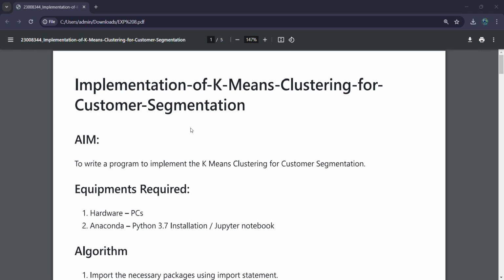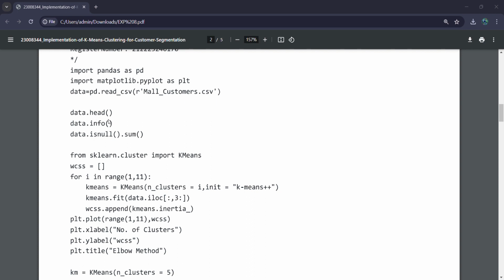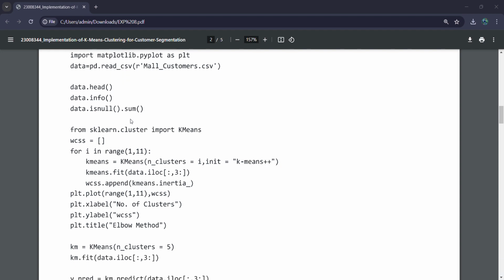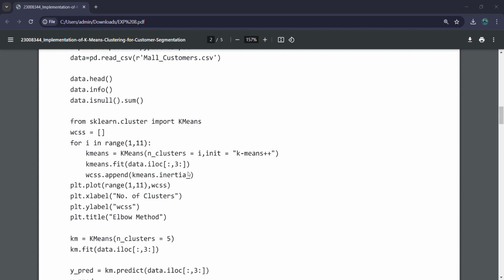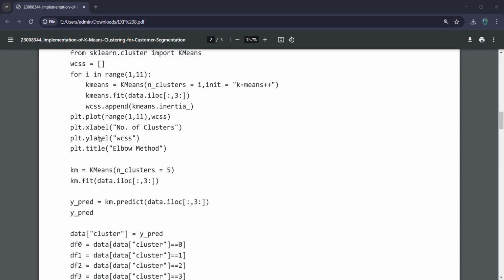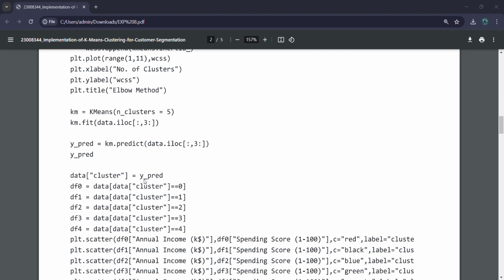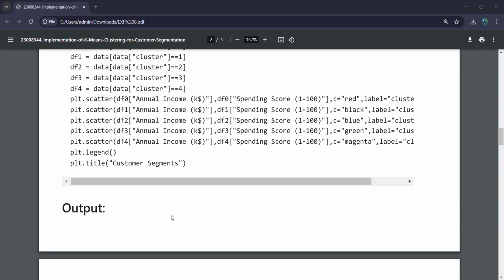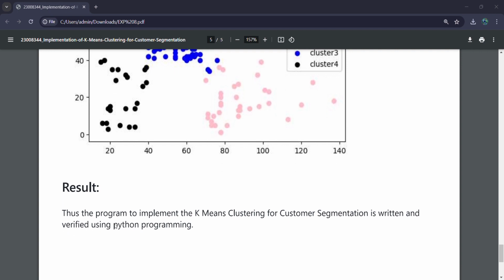k means clustering python program by machine learning